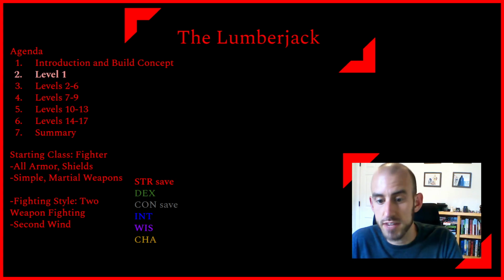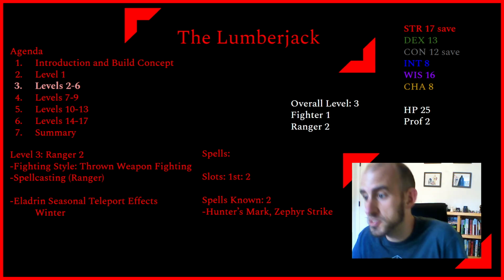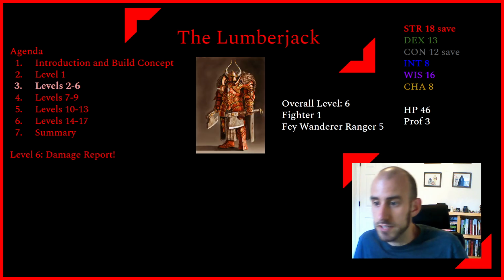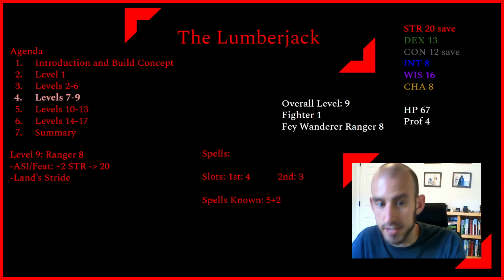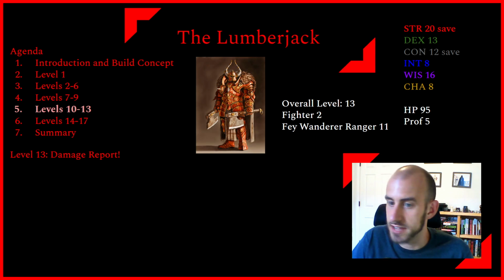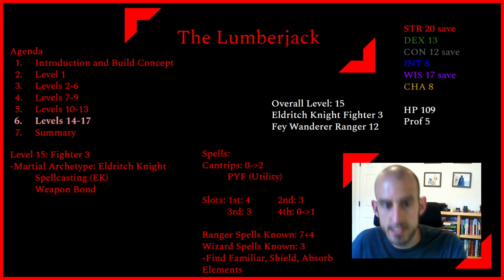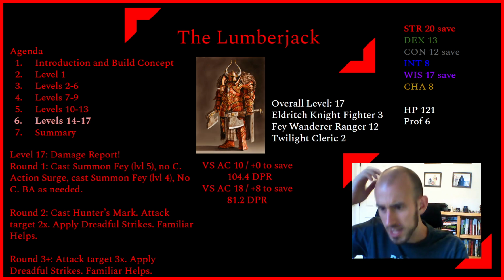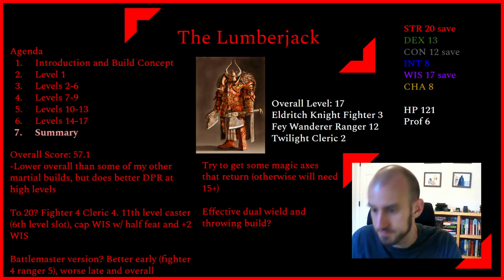D&D Build #22: The Lumberjack (Axe Throwing Ranger)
Ever wanted to make a character designed around throwing axes? In this build, I take that idea and optimize around it. While handaxes aren't the best thrown weapon (that title belongs to the dart), I wanted to make an axe based build in honor of my grandfather who passed away recently. This build leverages dual wielding and thrown weapon fighting to make an interesting and surprisingly effective DPR character that transitions from a martial into a summoner and support around the level 10 mark. This is a Fey Wanderer Ranger, Eldritch Knight Fighter, and Twilight Cleric multiclass build for D&D 5th edition, using the Eladrin race.
Overall, I had a lot of fun taking this character concept and running with it. Got any ideas you'd like to see?

00:00 Intro and Agenda
01:25 Build Concept
04:15 Level 1
8:52 Levels 2-6
18:03 Levels 7-9
22:14 Levels 10-13
29:38 Levels 14-17
34:32 Summary

Select 'DPR' and 'Control' from the build types column to filter for the other builds I compare to.